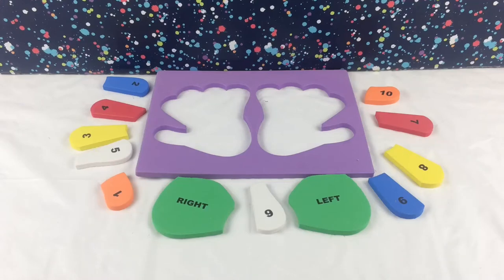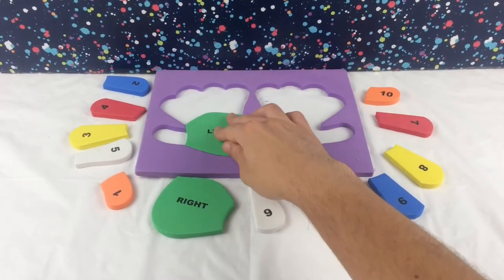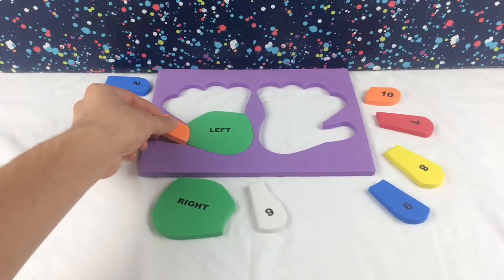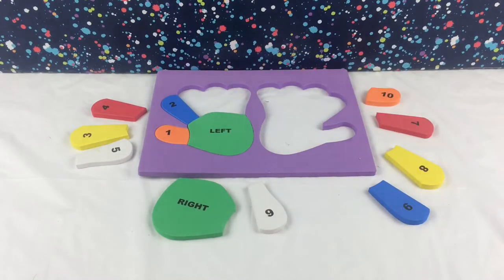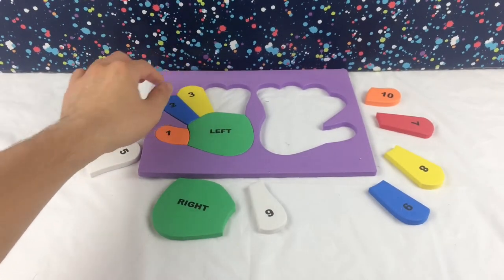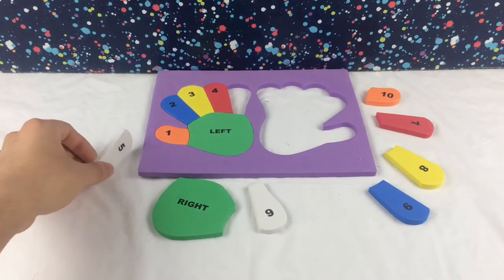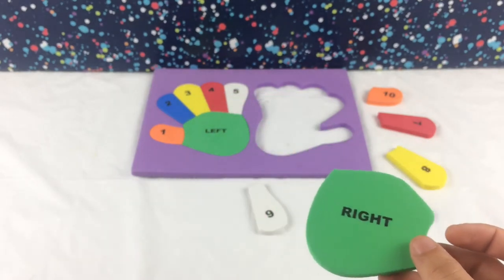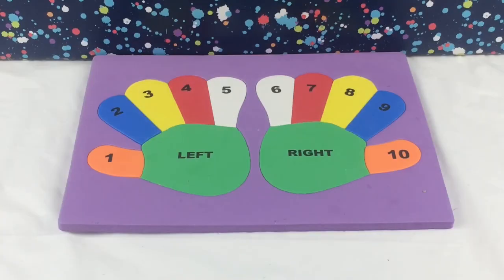Educational Learning to Count Colorful Fingers Foam Puzzles, Children, Babies, Kids, Toddlers